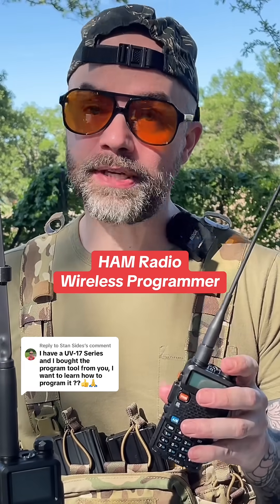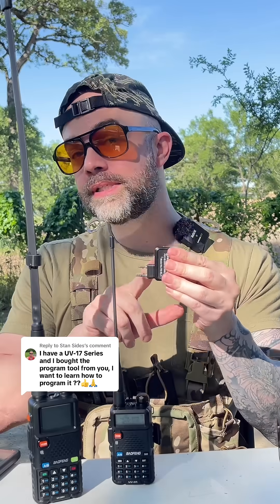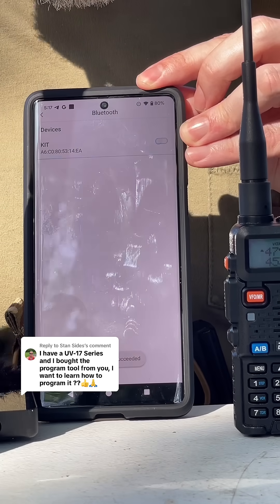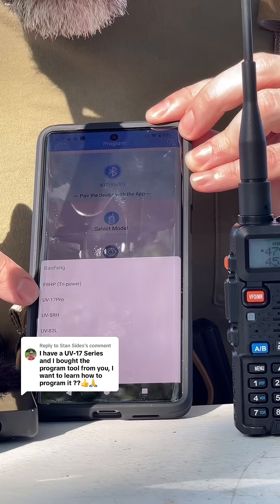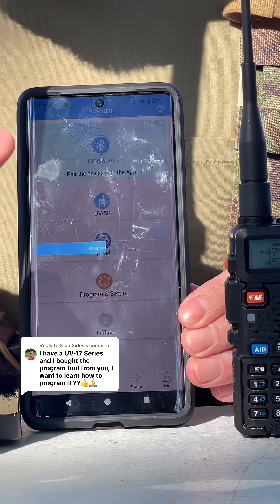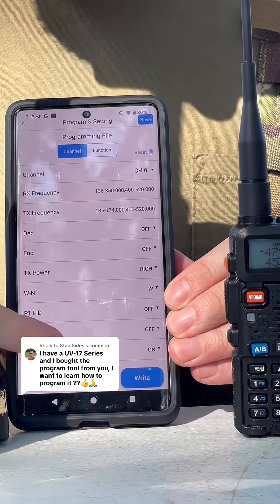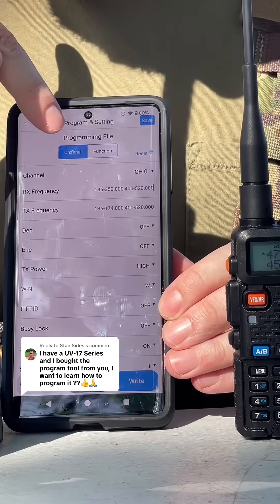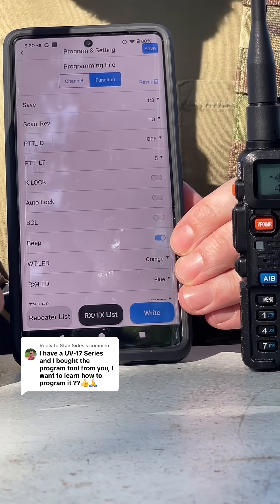Sides This is the easiest way to program your HAM radio